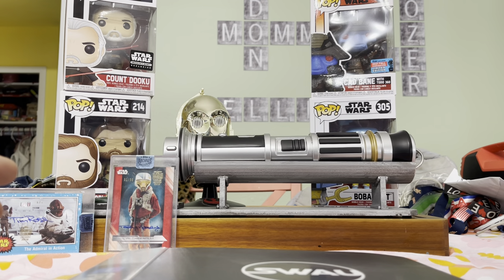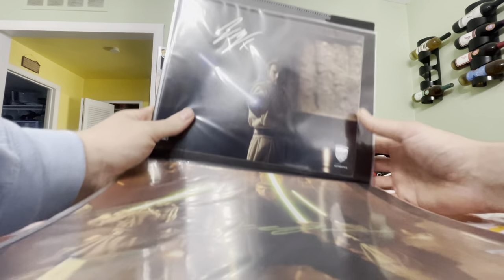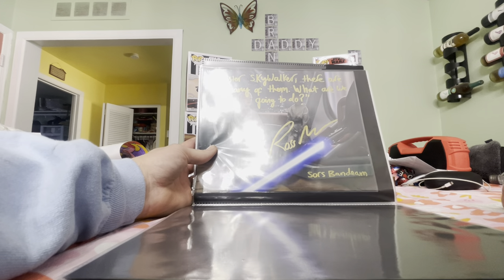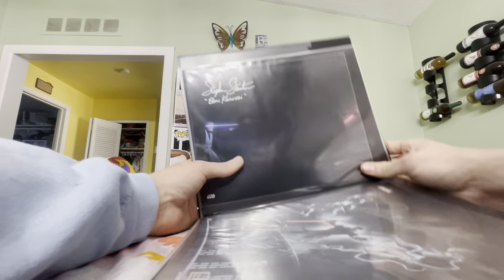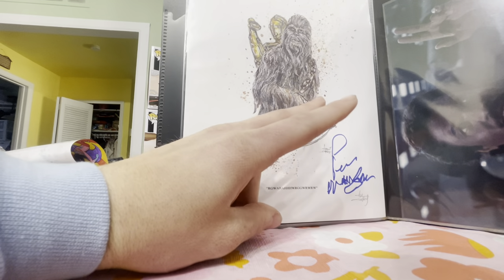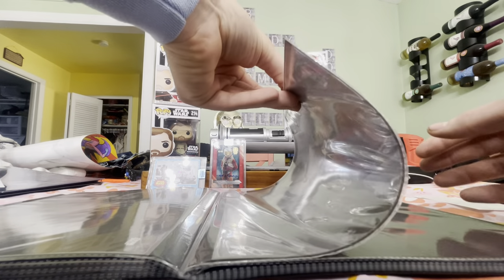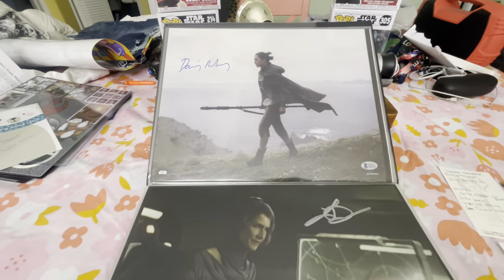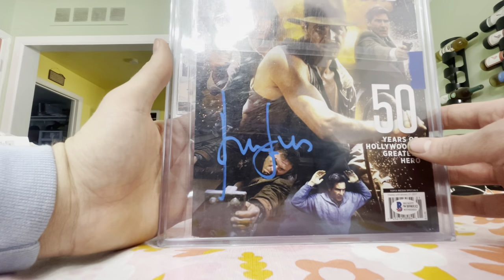2021 Autograph Collection Review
Bright Suns! Better late then never, here is my autograph collection as of 2021. In todays video I go over every autograph I have in my collection and talk a little about each one the dos and the don’ts of signings and more.

Star Wars Celebration is May 26th-29th 2022. Catch us there all 4 days and say hi. Follow the Star Wars Celebration pages for more updates

Want to add more to your collection? Or want to start a brand new hobby? Head over to SWAU.com to check out their entire inventory of past signers as well as dozen of current private signings open for preorder.

Who would you want to see at Celebration 2022?

More videos about Star Wars Celebration coming soon